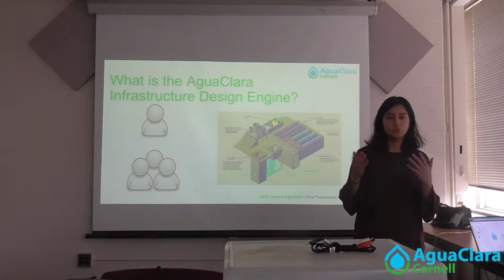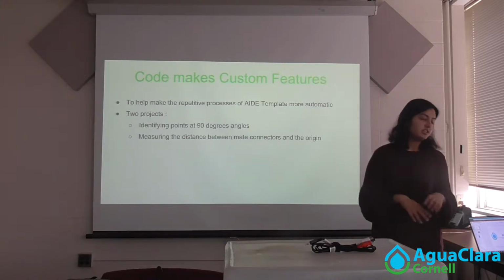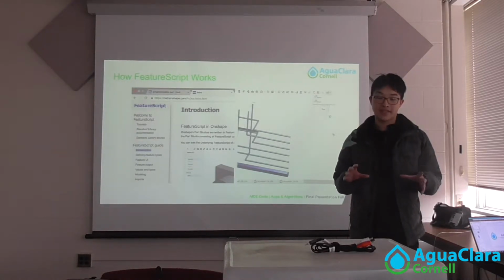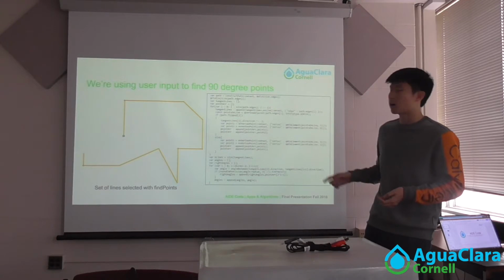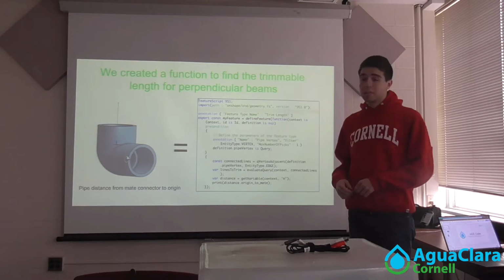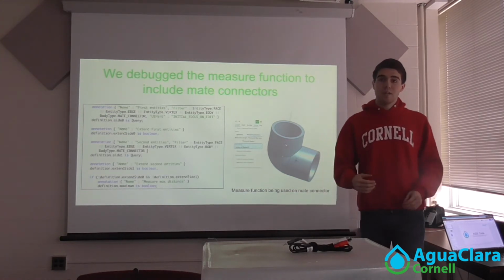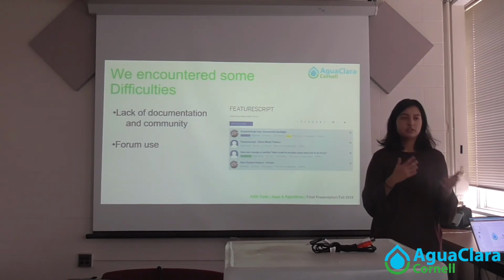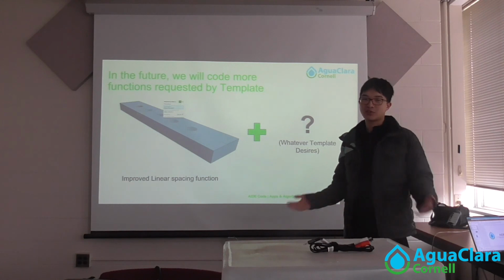AIDE Code Final Presentations Fall 2018